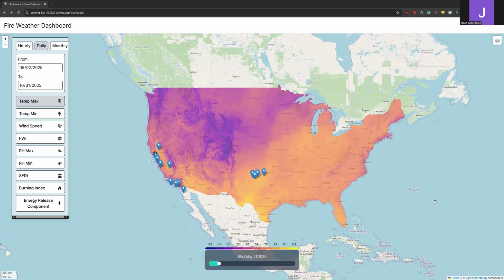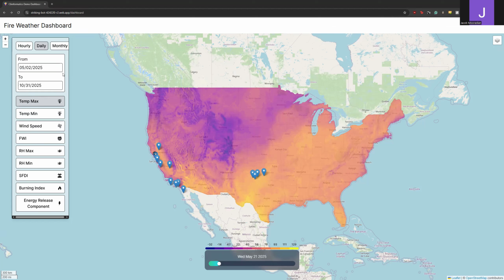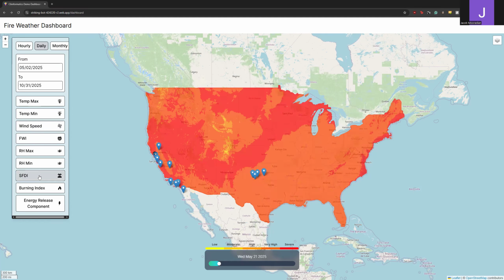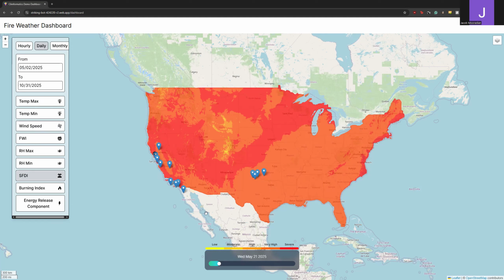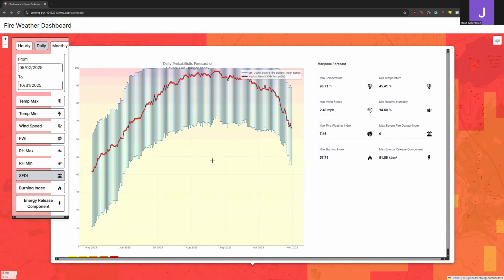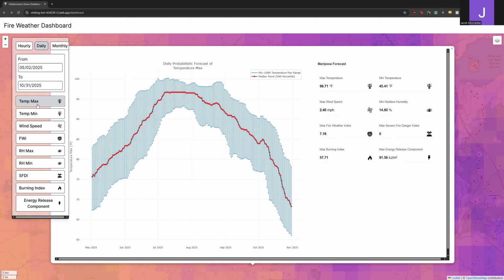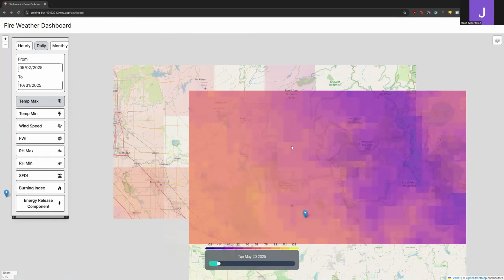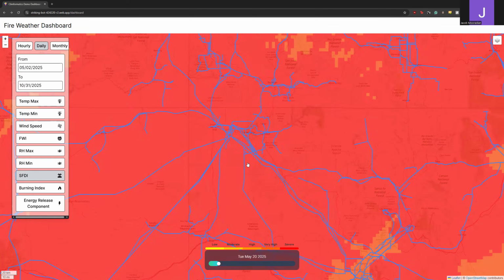Climformatics FireWeather Dashboard Demo (Updated)